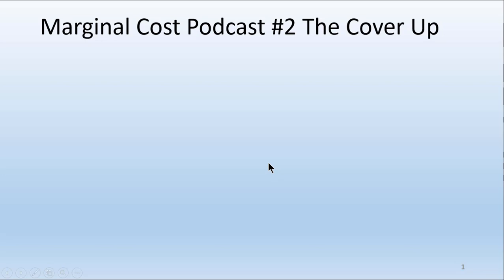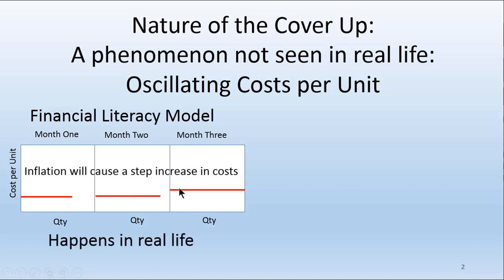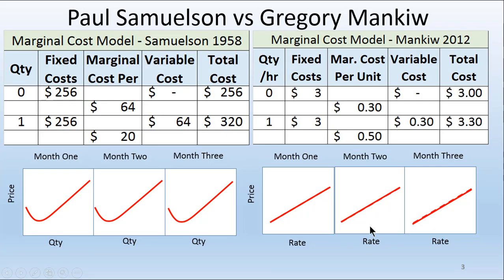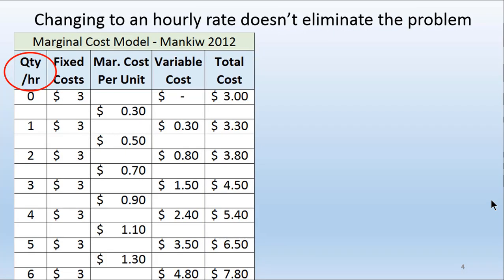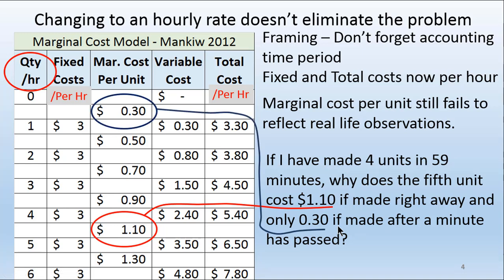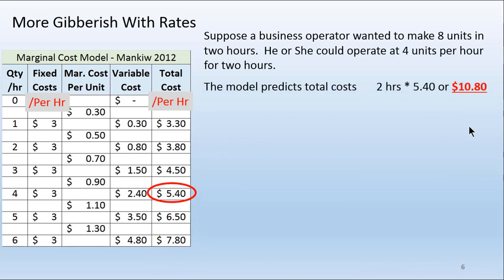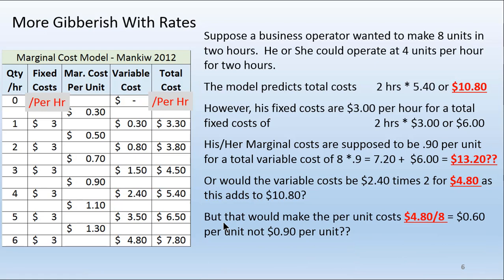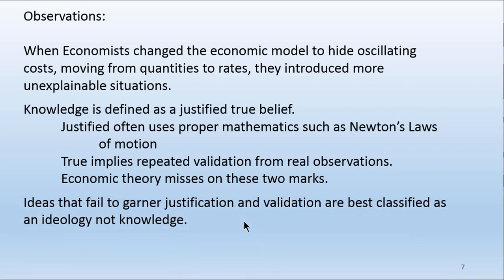Podcast 2 Marginal Cost cover up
Short video uncovering the mathematical errors in economics logic.  It is either there to fool us or these guys didn't check with their math department.